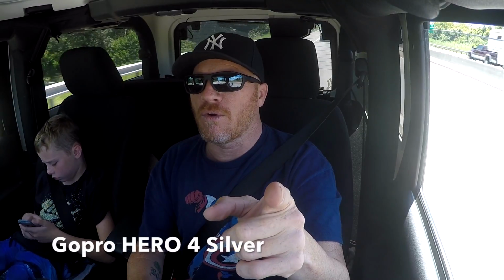Gopro sound comparison. Session vs. Hero 4 Silver, Rode VideoMic Go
Figuring out my sound issues and figured I'd vlog it.